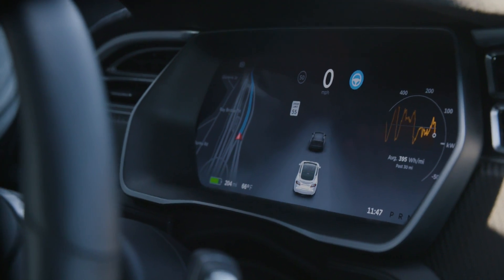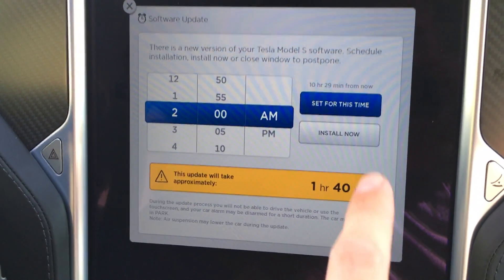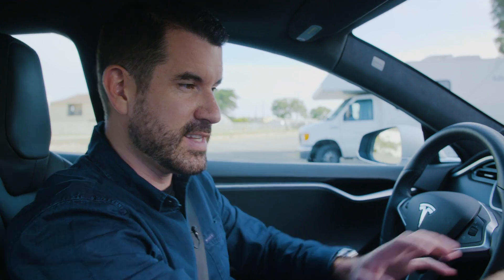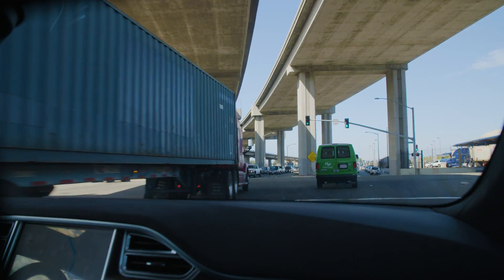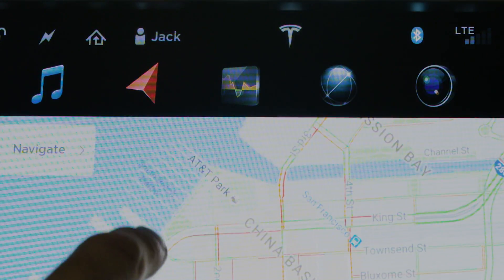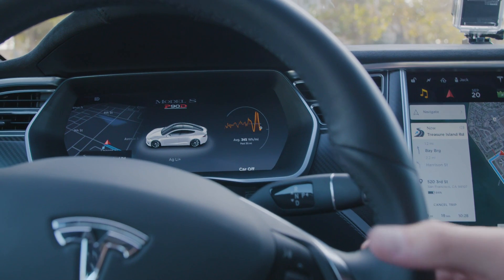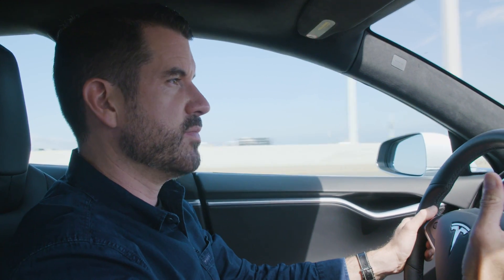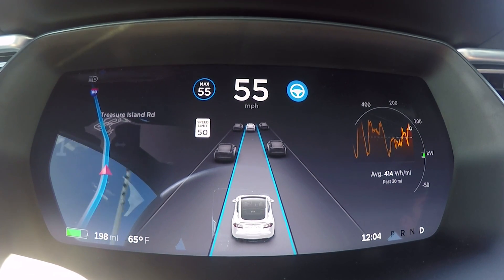First Look: Tesla's Improved Interface and Autopilot | WIRED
One push of a button and 140,000 Tesla owners get a new user interface, improved Autopilot, and some clever new abilities. WIRED takes Tesla's new system for a spin.

Staff Writer: Jack Stewart
Editor: Ryan Loughlin